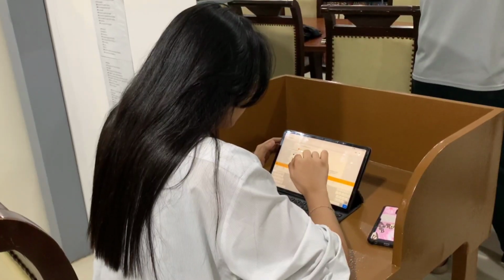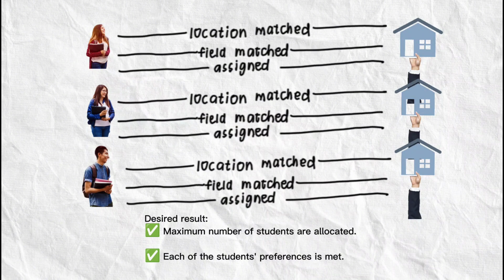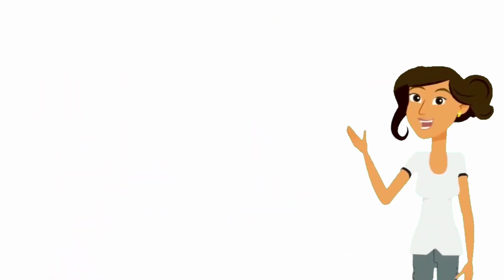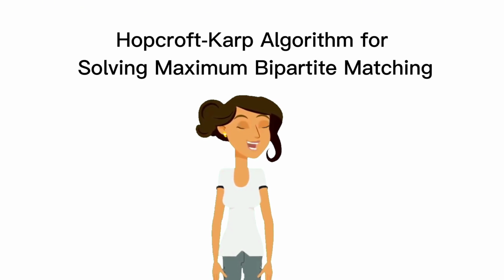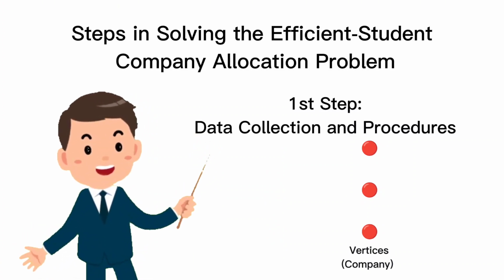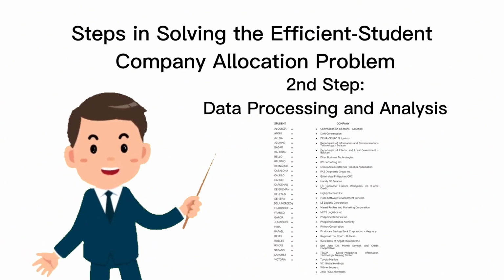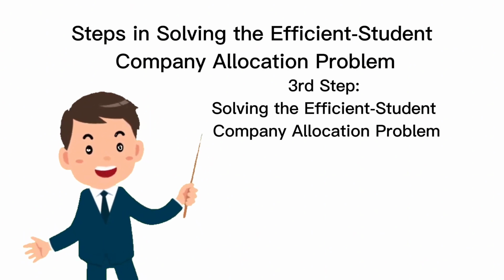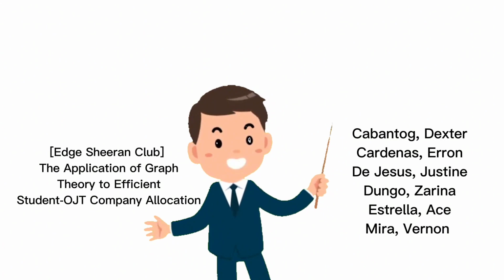[Edge Sheeran Club] The Application of Graph Theory to Efficient Student-OJT Company Allocation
On-the-Job Training (OJT) is a crucial component of higher education, providing students with practical experience and enhancing their skills in real-world settings.

As university students approach the period for seeking OJT placements, utilizing collaborations with partnering companies of the university becomes essential. With diverse student preferences and varying company requirements and capacities, efficient allocation presents a challenge. This video explores using graph theory to optimize student-company matches, ensuring both student needs and company capacities are met effectively.